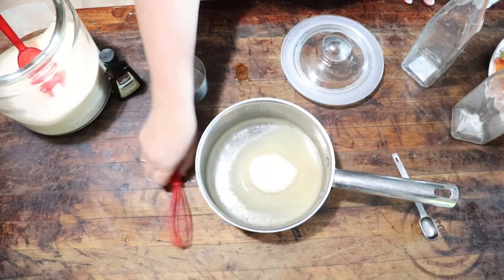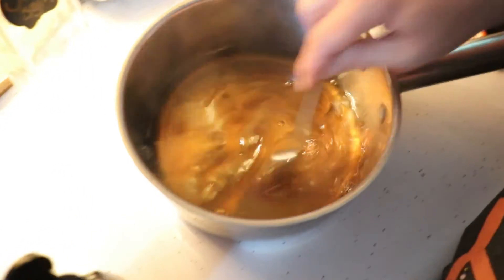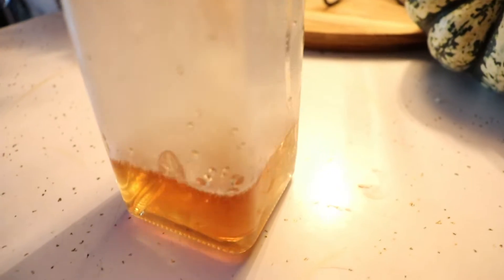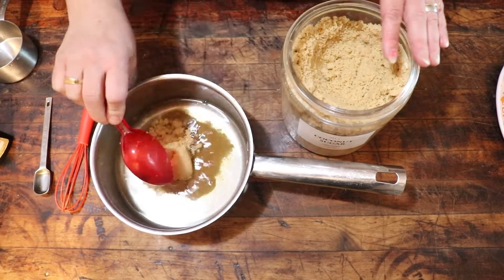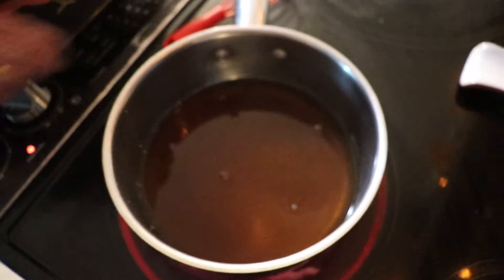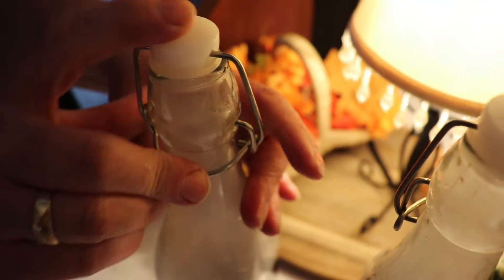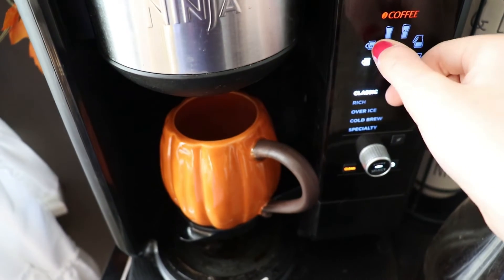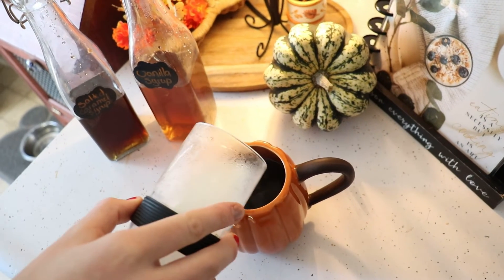coffee syrups ll vanilla and salted caramel ll are they good??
Hey there everyone! And welcome back! I am so excited to bring to you this coffee video! Why I have never actually filmed anything to do with coffee, I don't know, because I LOOVEE coffee...anywho, I hope you enjoy, and if you try any of these recipes, let me know in the comments how you like them!

God bless and I'll see you soon Lord willing!